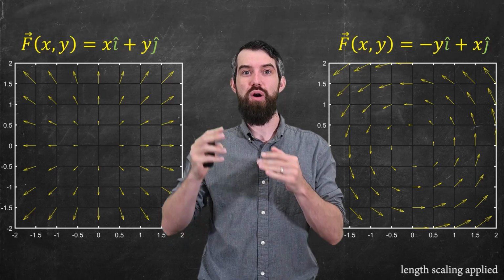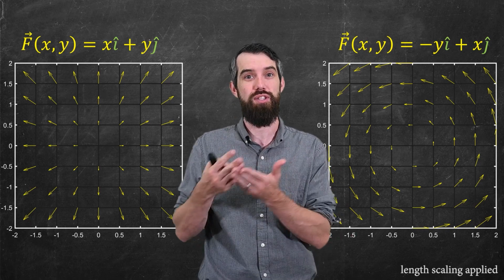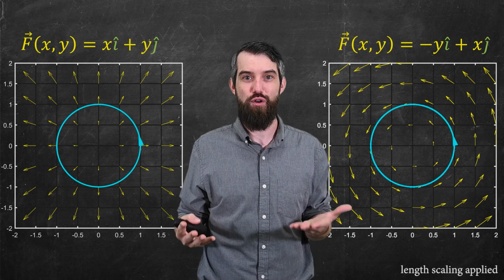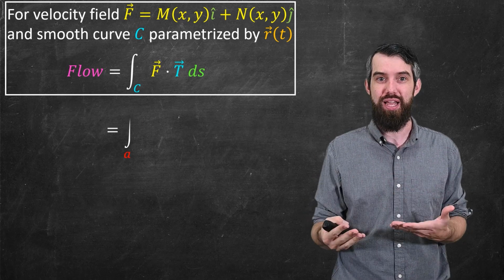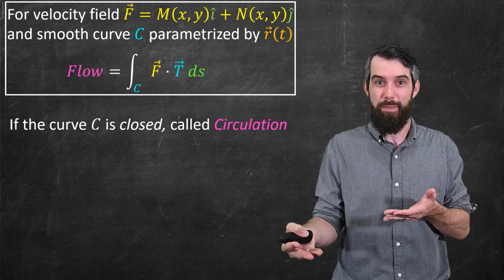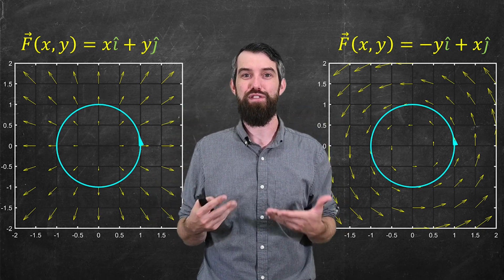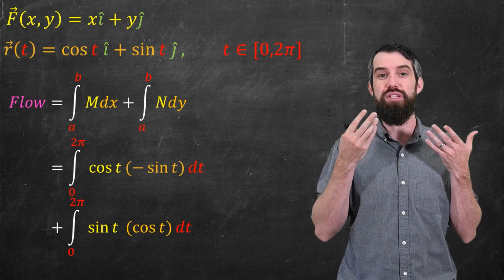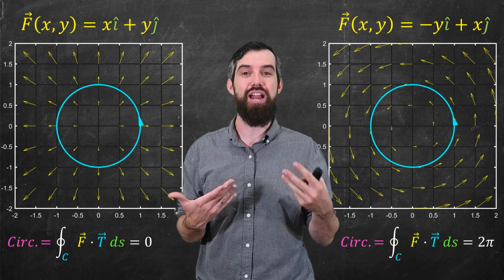16.2 Part VI: Flow Integrals and Circulation